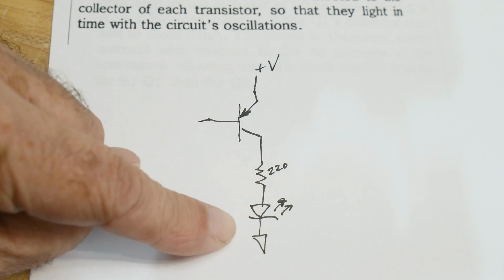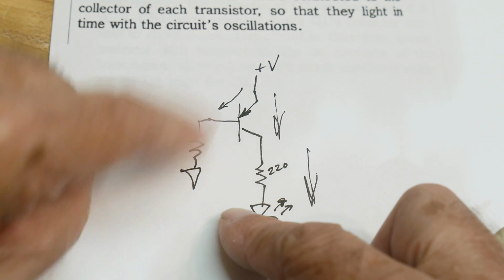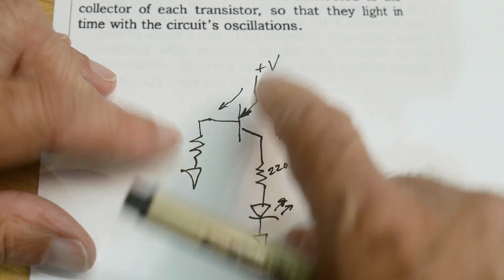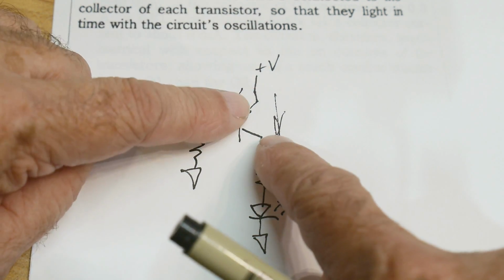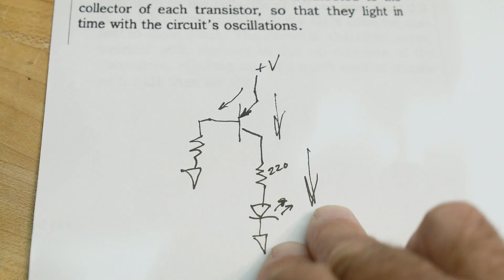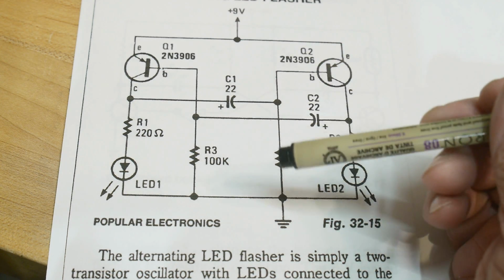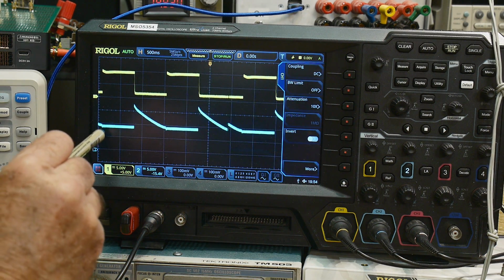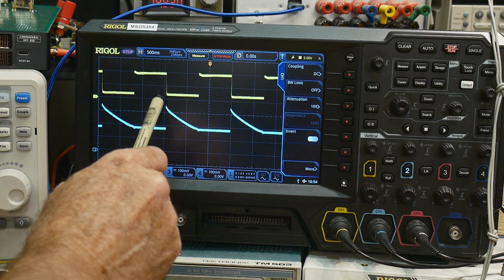#1696 Two PNP Transistor LED Flasher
Episode 1696
two transistor LED flasher
sometimes called an astable multivibrator